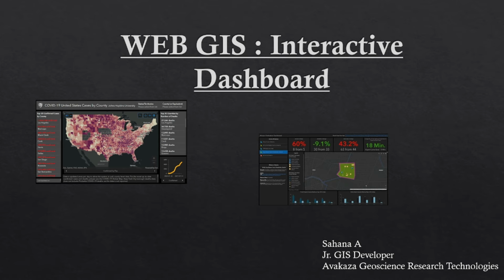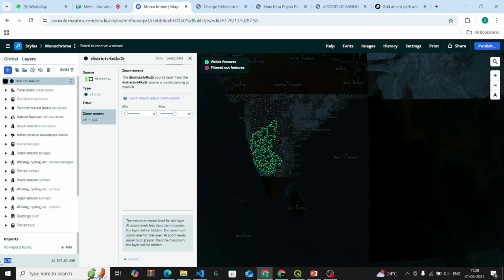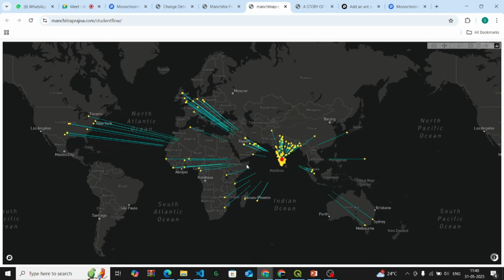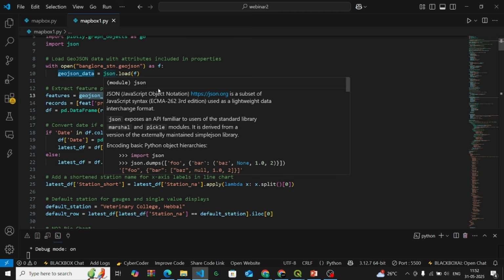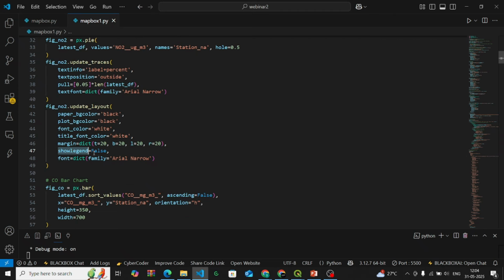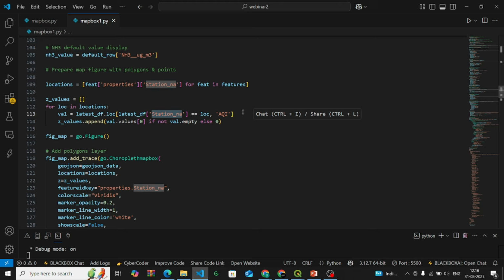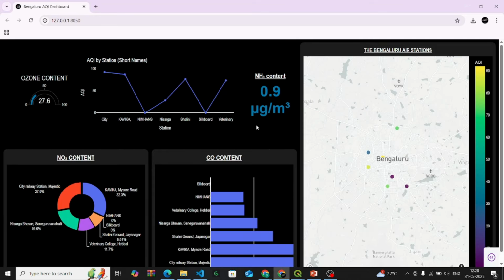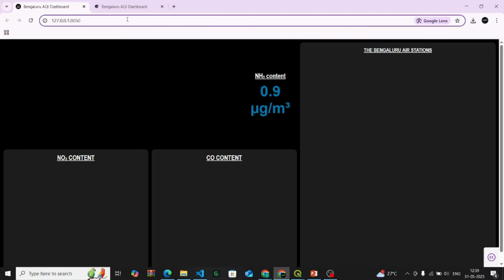Web GIS Dashboard Development Tutorial | Build Map-Based Dashboards with HTML, JS, Plotly & Mapbox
🔍 Learn how to create powerful Web GIS Dashboards from scratch!

In this recorded webinar, Sahana A, Jr. GIS Developer at AGSRT, walks you through building interactive, real-time Web GIS dashboards using modern web technologies and spatial tools like Mapbox, Chart.js, Plotly.js, and Dash.

Whether you're a GIS student, developer, or data visualization enthusiast, this session will help you master web-based mapping and dashboard development using HTML, CSS, JavaScript, and Python tools.

✅ What You'll Learn:
-How to design a Web GIS dashboard layout with HTML, CSS & JS
-Create interactive graphs using Chart.js, Plotly.js, and Dash
-Seamlessly embed Mapbox maps into your web dashboards
-Understand real-time data integration for geospatial projects

🌟 Explore More GIS Opportunities with AGSRT! 🌟